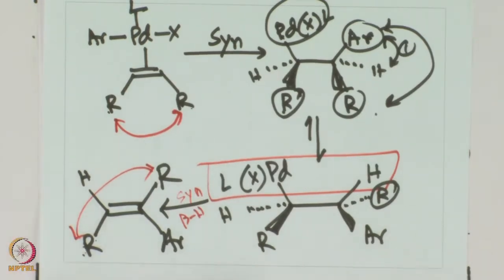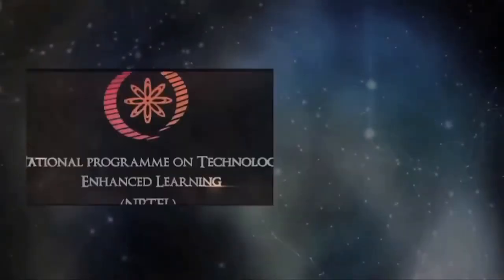Heck Coupling Reaction.